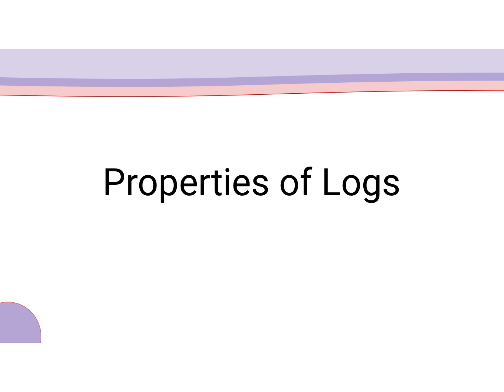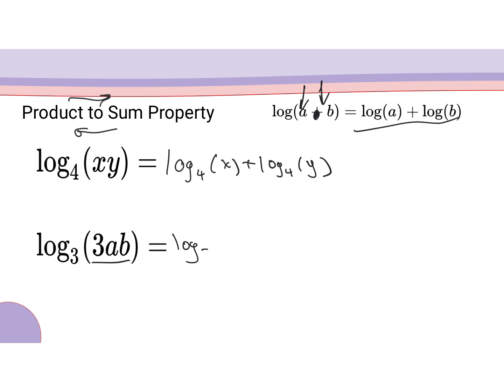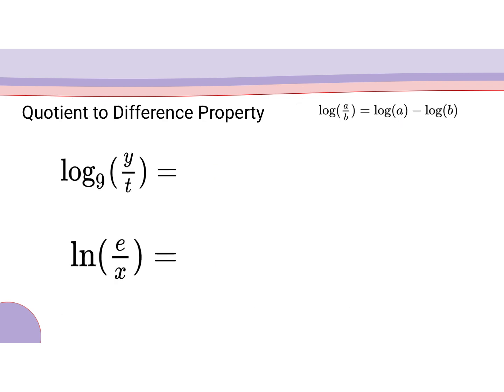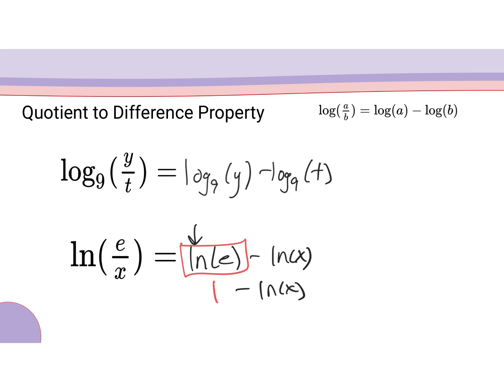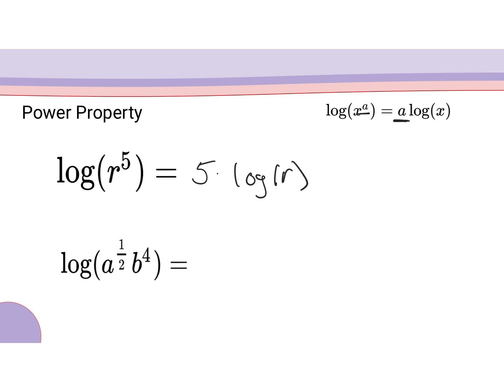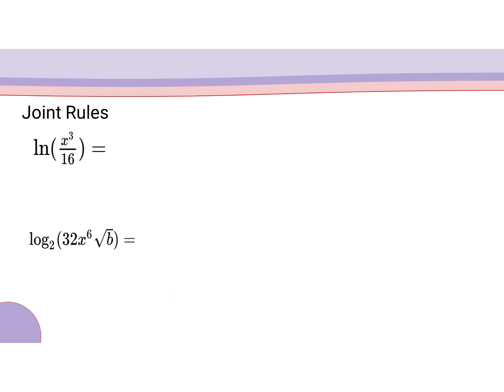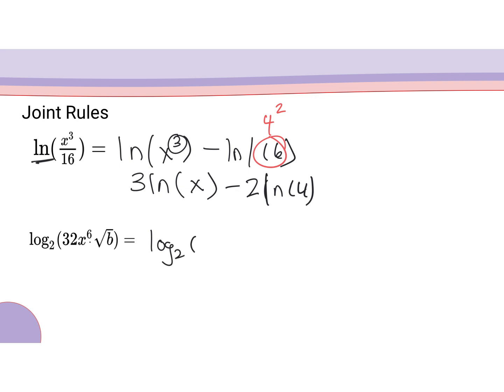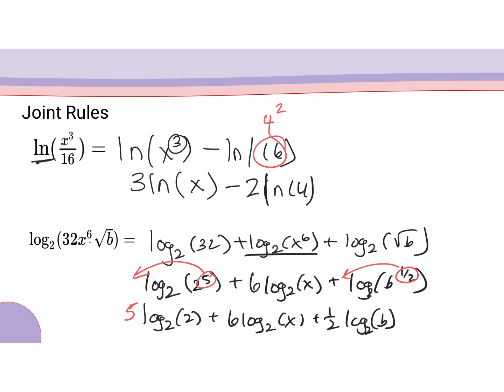ABC - Properties of LOGS